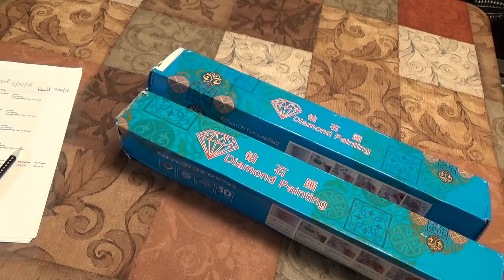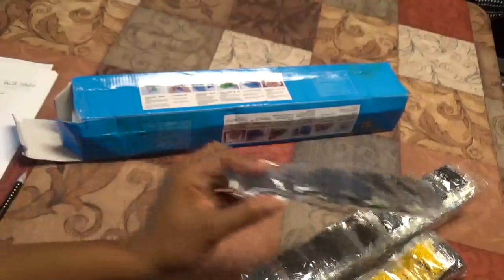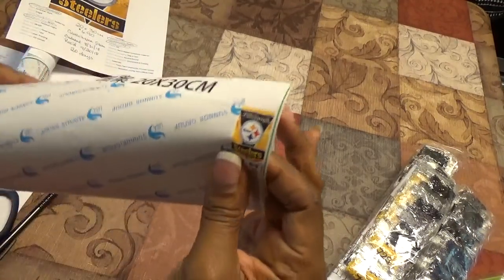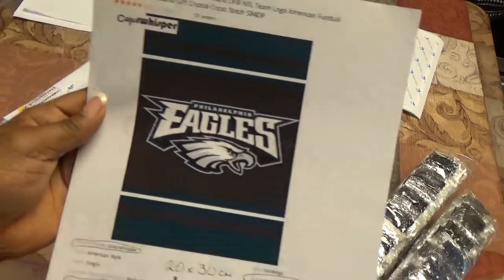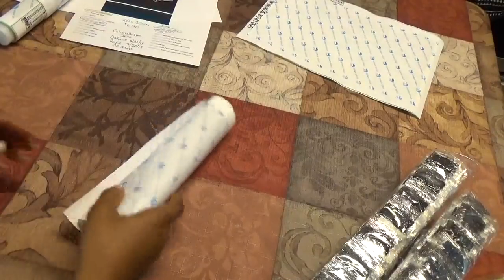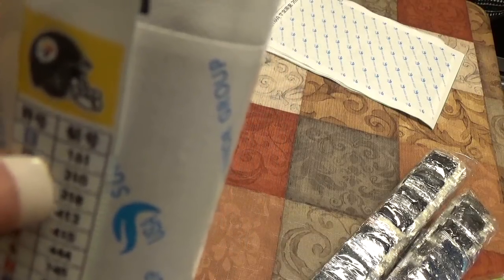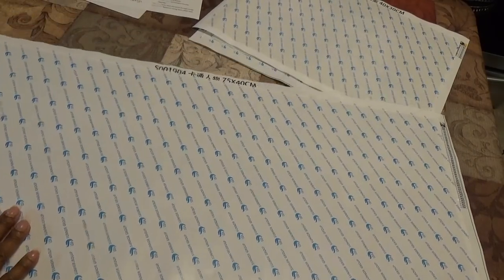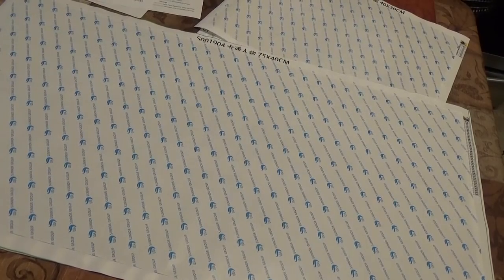Diamond Painting Unboxing - ColorWhisper Store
Diamond Painting Unboxing - ColorWhisper Store on Aliexpress

Sports diamond paintings - (1) Philadelphia Eagles, (2) Piittsburgh Steelers

(1) Avengers diamond painting